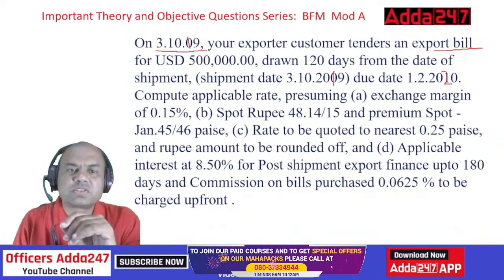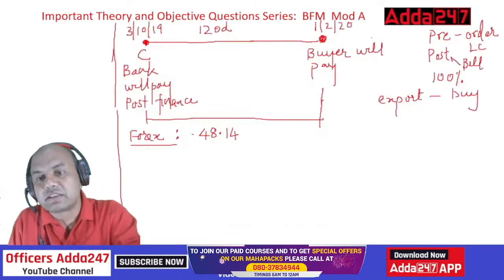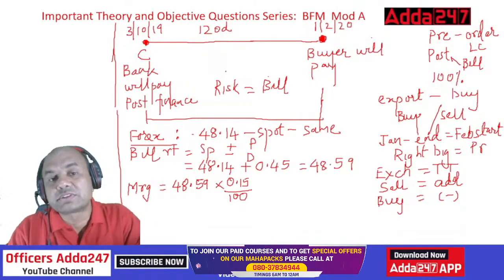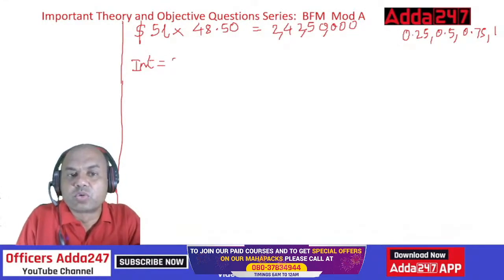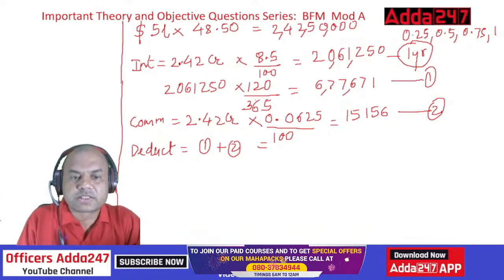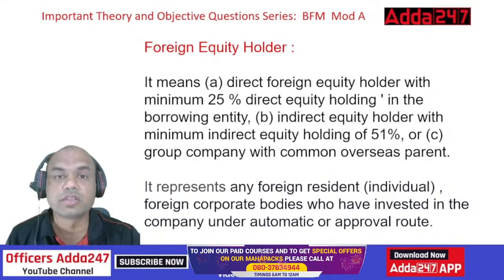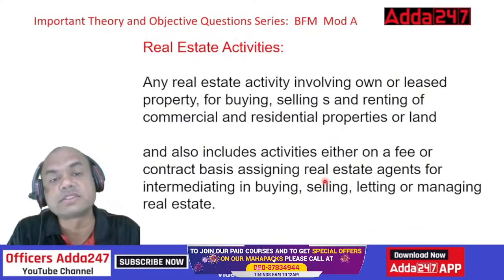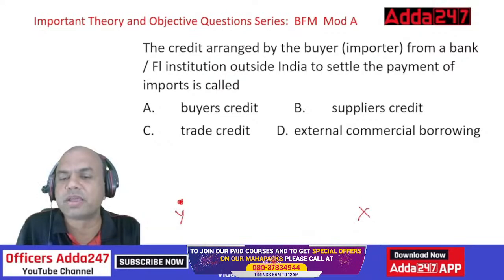CAIIB Nov-Dec 2023 Exam | CAIIB BFM English Medium | Weekly Revision Master Class 4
CAIIB Nov-Dec 2023 Exam | CAIIB BFM English Medium | Weekly Revision Master Class 4 | CAIIB BFM Adda247 | CAIIB 2023 Preparation | Bank Financial Management CAIIB | CAIIB 2023 Online Classes | CAIIB New Syllabus 2023